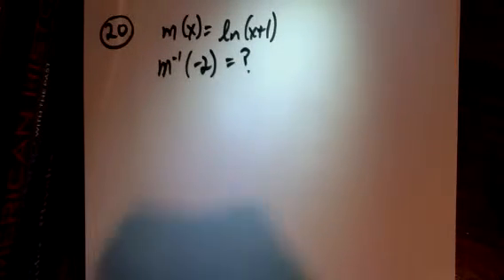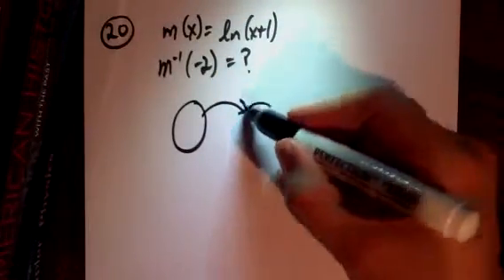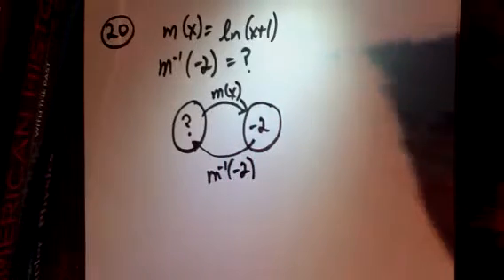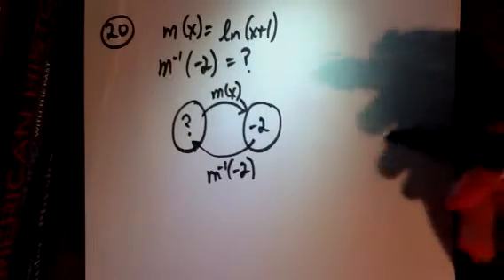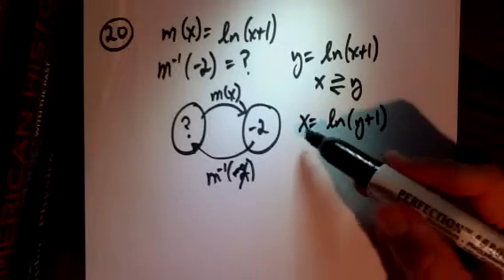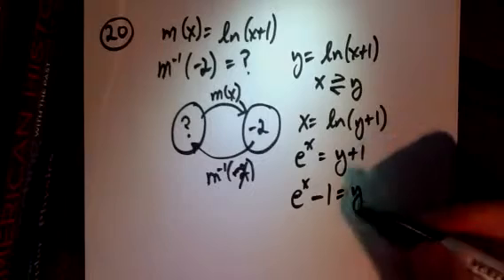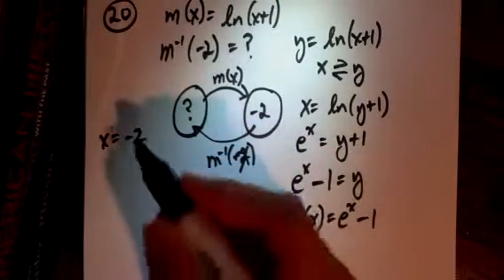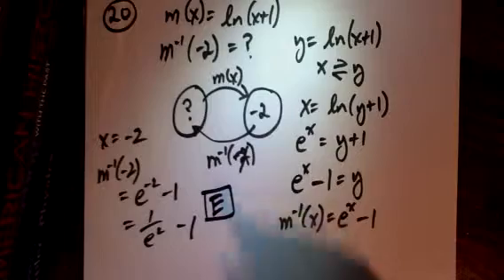Math level 2 problem 20